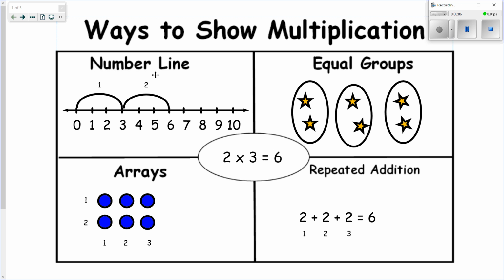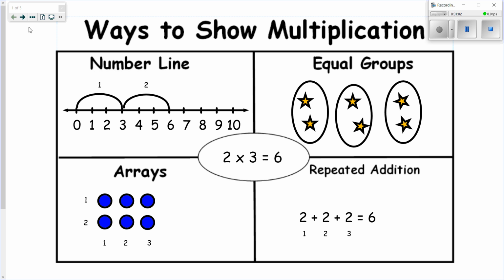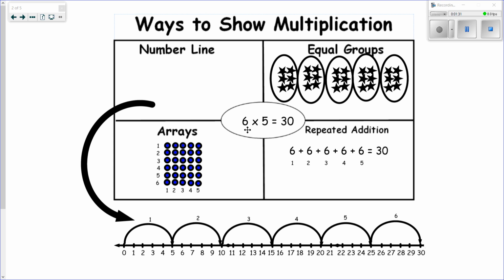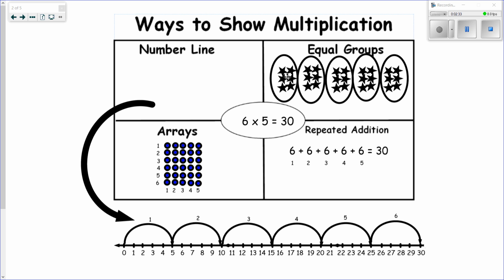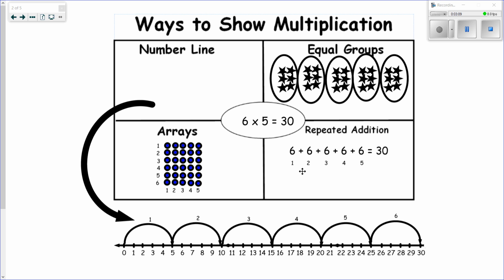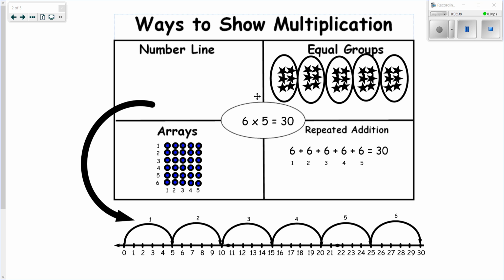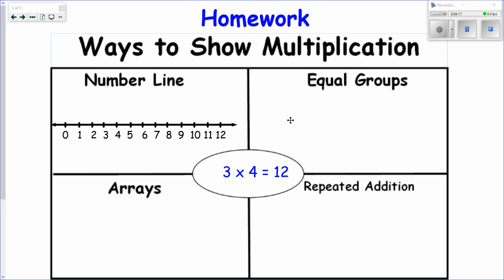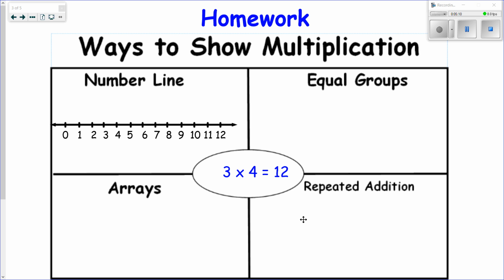Grade 3 Math - April 24, 2020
4 ways to show multiplication: which way do you prefer? I'd love to hear your opinion!